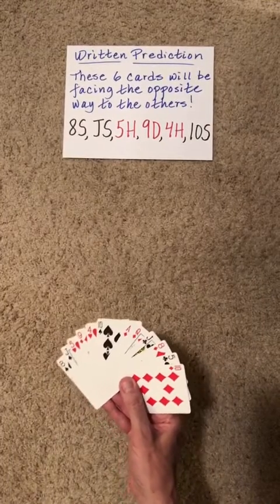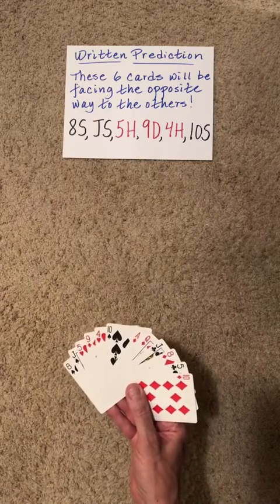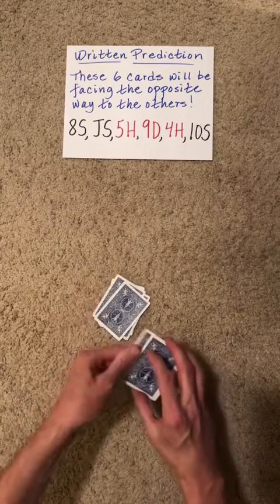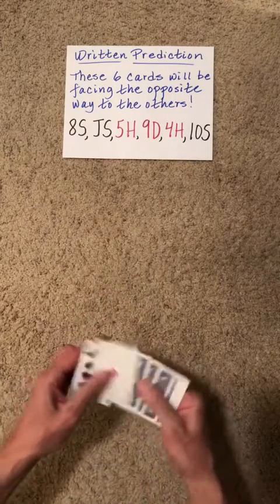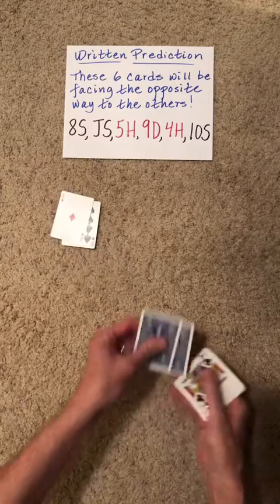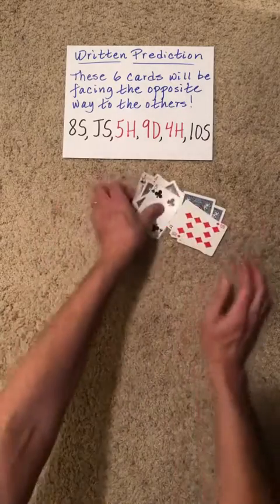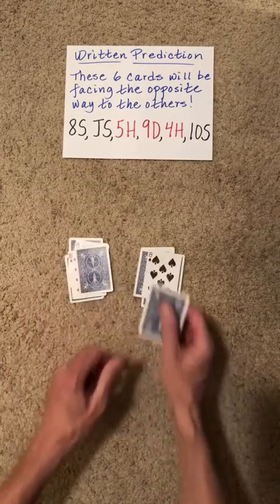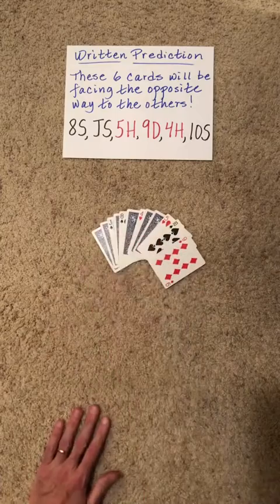No FLIPPIN' Way THIS Can WORK! (60 Sec Card Trick)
This math magic card trick is based on some of the properties of 2-Cycles & Mirrored structures (which are studied extensively in the Hidden Structures Online Course) as well as "The Hummer Principle."

The Hidden Structures channel is teeming with original ideas and mind-blowing effects that will advance and enliven the field of mathematical card magic.

Card Trick Magic Youtube Channels

o Hester23BearsCH
o SchoolOfCardistry
o Rick Smith, Jr.
o PigCake
o Cardistry Touch
o Chris Ramsay
o MLT Tricks
o Rise Magic
o Fontaine Cards
o Ekaterina
o MagicCloud8
o Xavior Spade
o magicorthodoxy
o December Boys
o The Cardistry of Jaspas Deck
o Anyone worldwide
o Hai Do
o Deckreview
o VJose32 Playing Card Archive
o MagicWorldUK
o Totally Magic
o Peter Pellikaan
o ManoSanta
o Paul Gordon - Card Magic Tricks
o KaanTricks
o Shivraj Morzaria
o TheRussianGenius
o A Million Card Tricks
o CardShuffler99
o FernandoP1
o Di.cardistry
o Mismag822 - The Card Trick Teacher
o 52Kards
o Disturb Reality
o Shin Lim
o Masterz Of Cards
o The Card Tricks
o Nic Suriano
o ItsAnnaD
o Sergio Roca
o Best Cardist Alive
o Claudia Seow
o Exit707
o Sedimental
o Kevin Karlsson
o Card Tricks
o KaanReviews
o Matt Beaudouin
o Williams Playing Cards
o The Art of Card Magic
o Cardistry Girl
o Thevirts
o Chile Cardistry
o I cardistry
o Cardistry-Cards
o TN Cardistry
o TheCardists
o Dealersgrip
o Punchwater
o SaCProductions101
o W.A.V. Cards
o CardistryAcademy
o Kenneth Aidan Foo
o Art of Play
o Sam Wheeler
o Cardfreak
o Joker and the Thief
o New Dimension magic card tricks
o G U
o J&T CARDISTRY
o Ayrus Cardistry
o Eddy Solc

MISMAG822

60 sec Card Trick! (No Flippin’ Way)